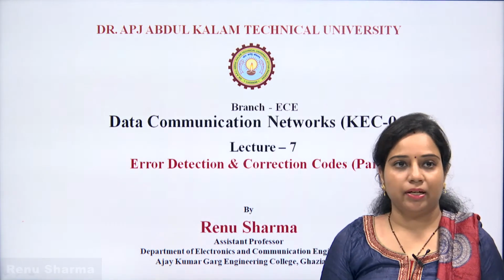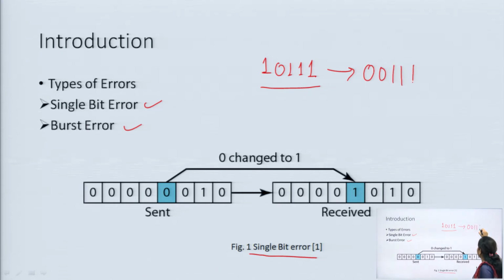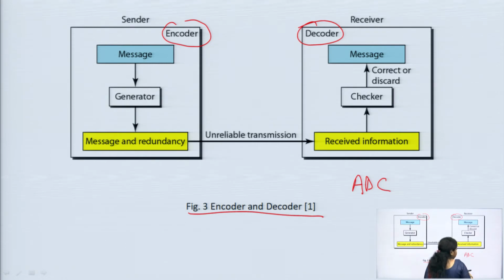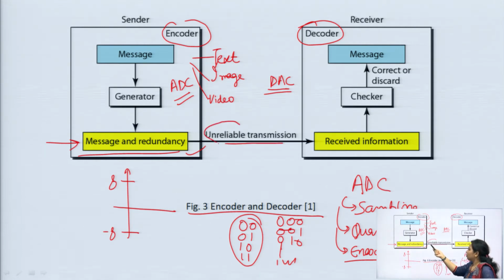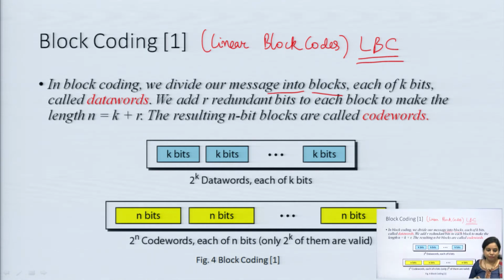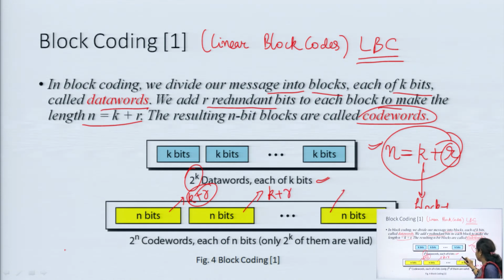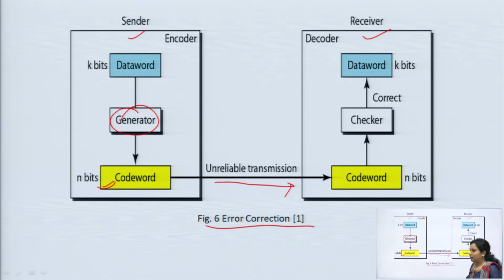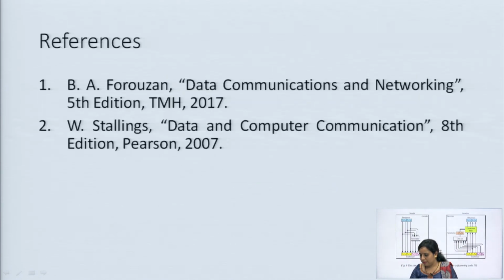Error Detection & Correction Codes Part-1